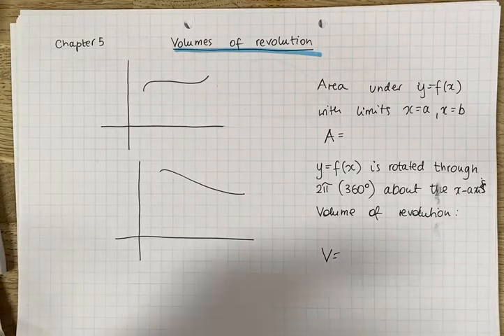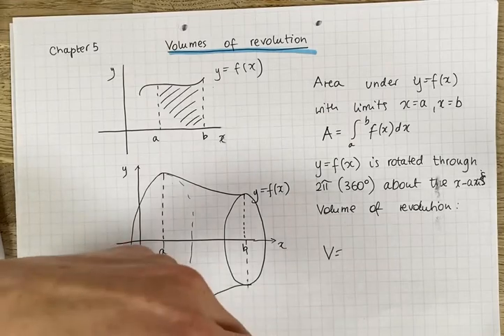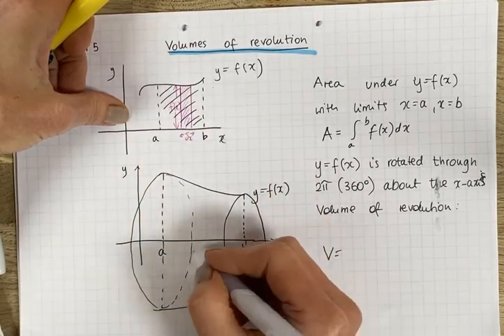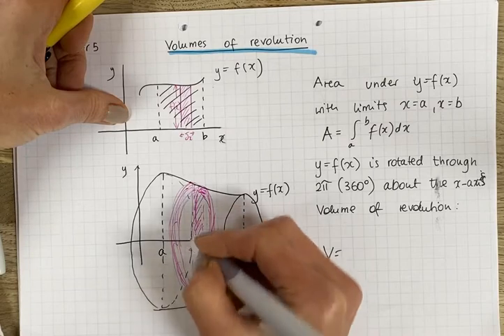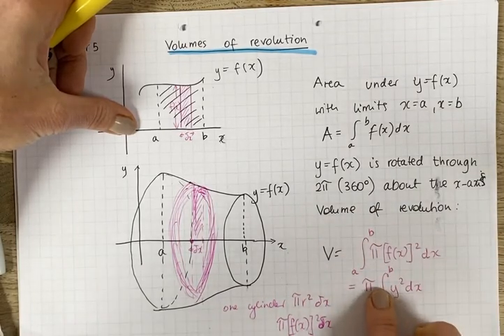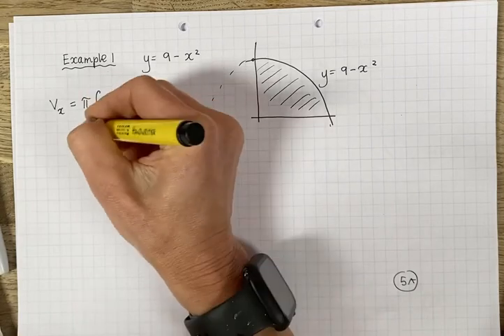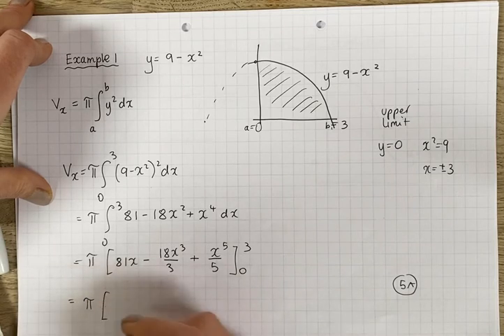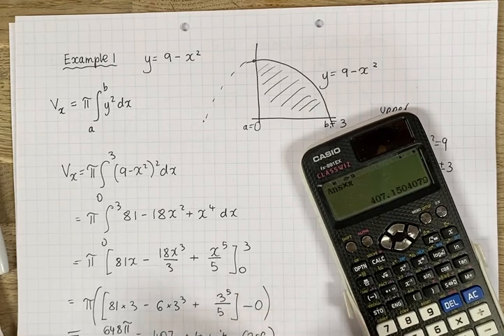Y1 FCPure Chapter 5 A (Example 1)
Volumes of revolution around x-axis